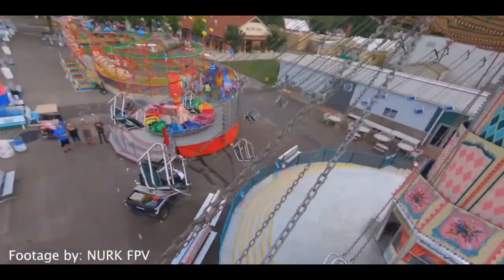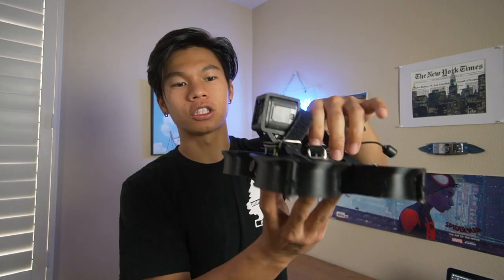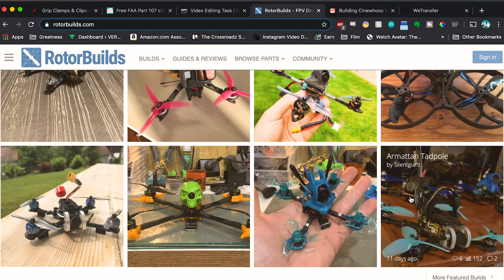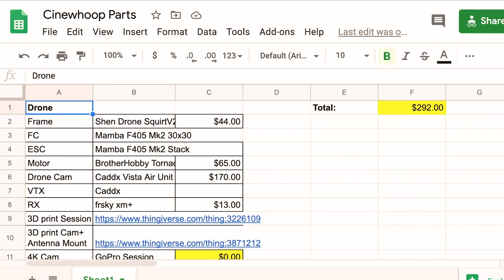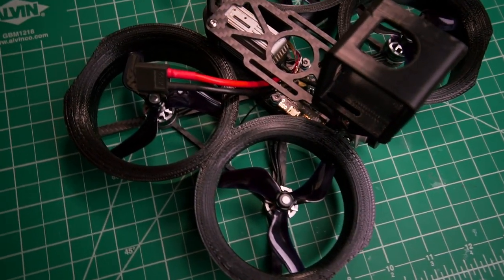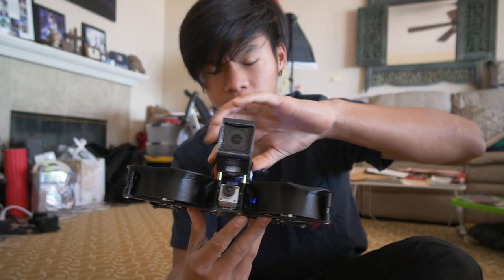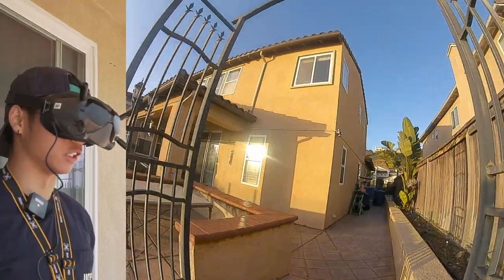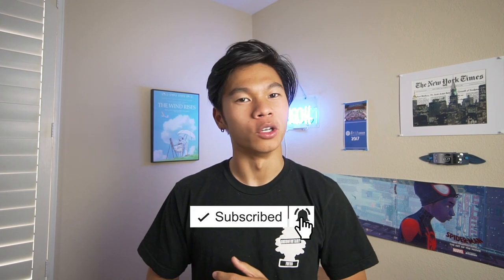How to Build an FPV Drone (Cinewhoop Squirt V2)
If you've seen the insane footage that these FPV drones are capable of, you may also be wondering what it's like to acquire such a drone. In this video, I walk you through my build process of my 2nd-ever drone, the Shendrone Squirt V2!

Co-Edited by: Jackson Gray